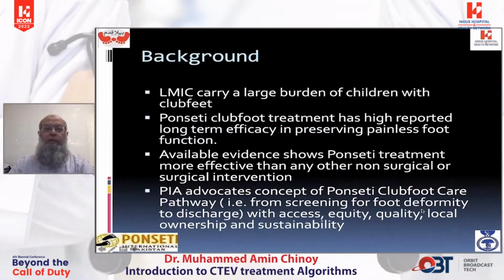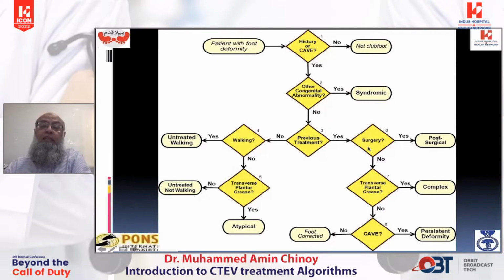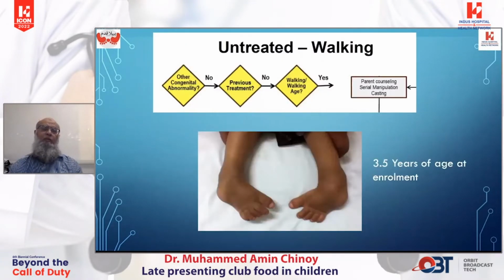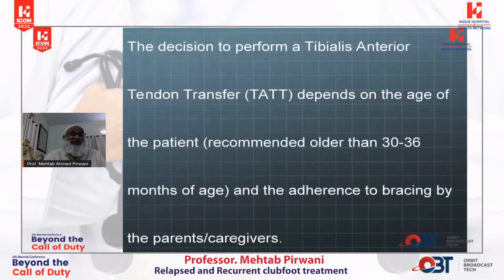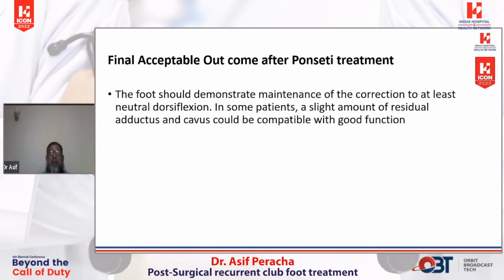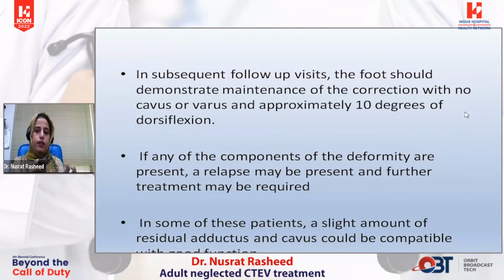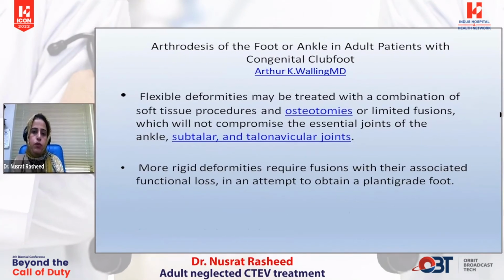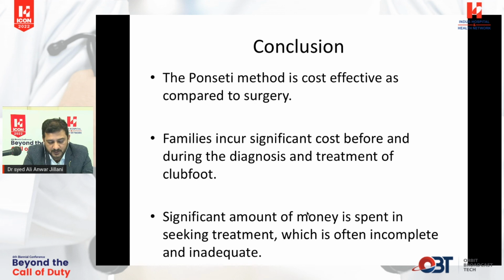ICON 2022 | Orthopedics Session Part Two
ICON 2022 | Scientific Session | Orthopedics Session Part Two
Held on January 22, 2022

Speakers:
Professor M Amin Chinoy
Professor Mehtab Pirwani
Professor Monica Paschoal Nogueira
Asif Peracha
Nusrat Rasheed
Dr. Syed Kamran Ahmed
Dr. Syed Ali Anwar Jillani